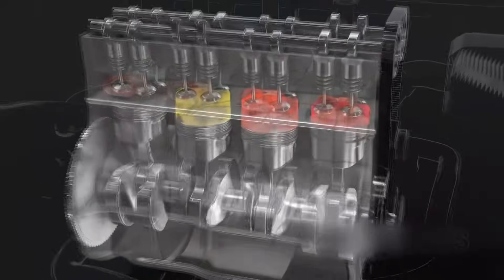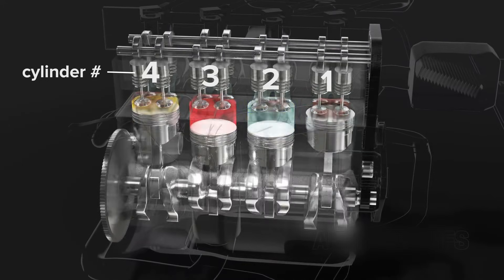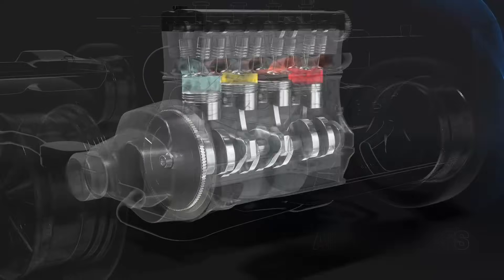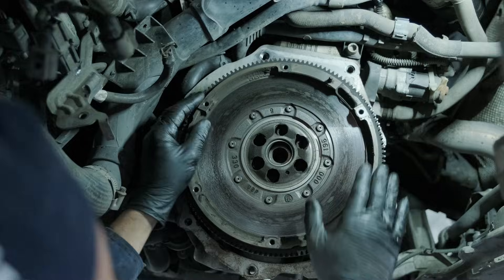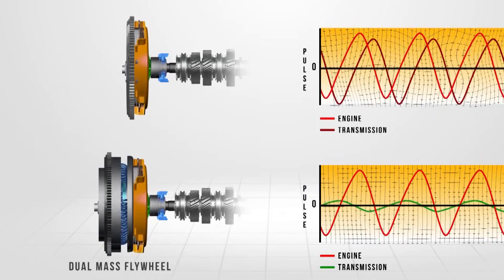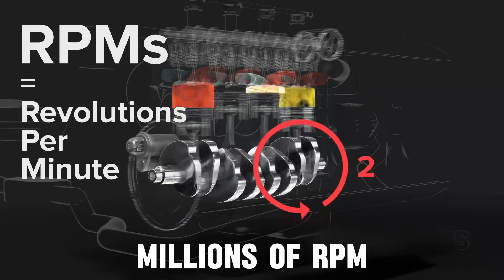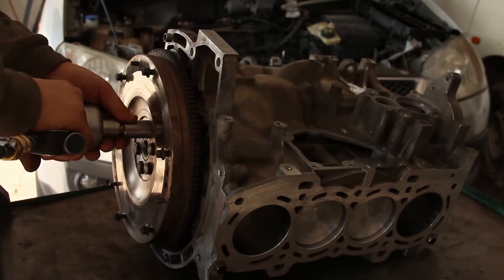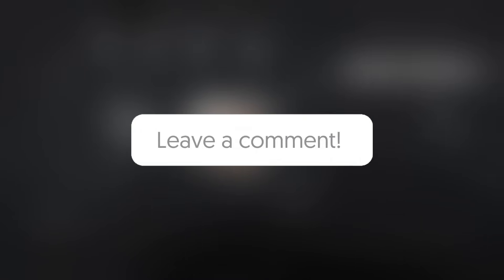How a Flywheel Works in a Car Engine 🔧 | Complete Guide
The flywheel may not be the most talked-about car part, but it plays a critical role in keeping your engine running smoothly. 🚗⚙️ Without it, your car wouldn’t even start or drive properly!

In this video, we’ll cover:
✅ What a flywheel is and where it’s located in the car
✅ How the flywheel stores rotational energy
✅ Its role in balancing the crankshaft and smoothing engine vibrations
✅ How it connects to the clutch & transmission in manual cars
✅ Common flywheel problems and symptoms you should never ignore

From helping your engine start to ensuring a smoother ride, the flywheel is truly the unsung hero of your car’s performance.